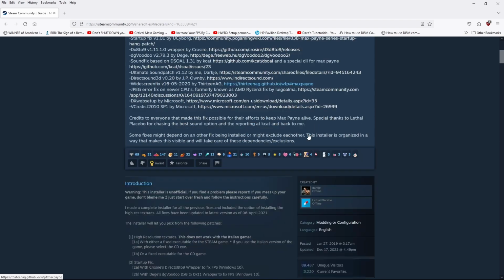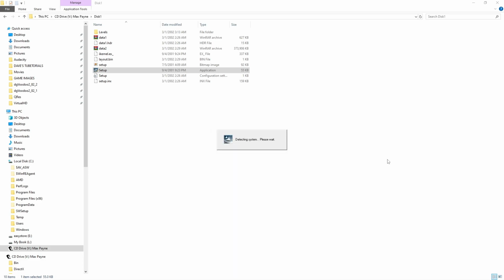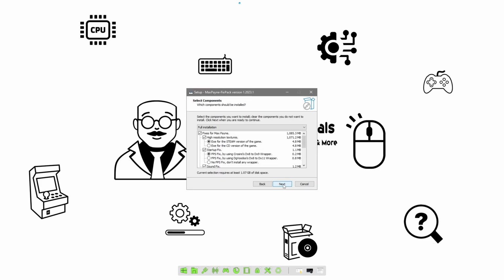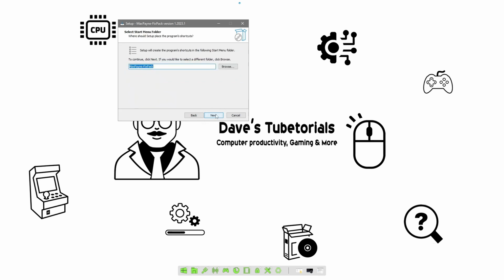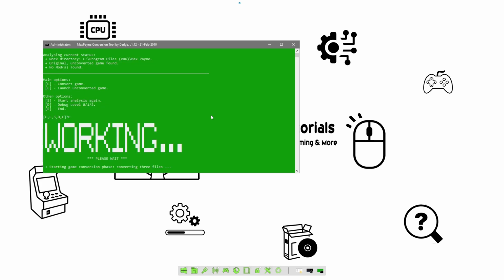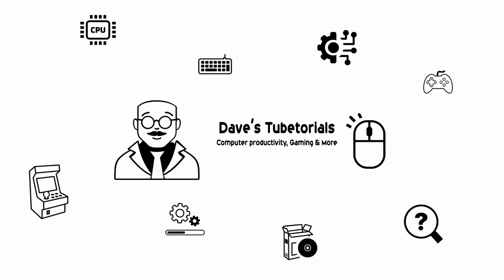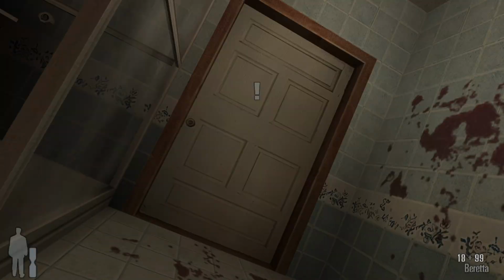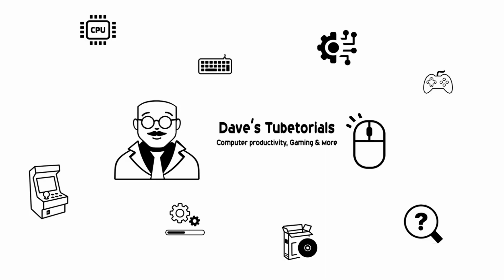Painless install for Max Payne on Windows 10 with this Pack from darkje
Use this super easy pack to install fixes for Max Payne.
A Shot out to darkje for this installer.